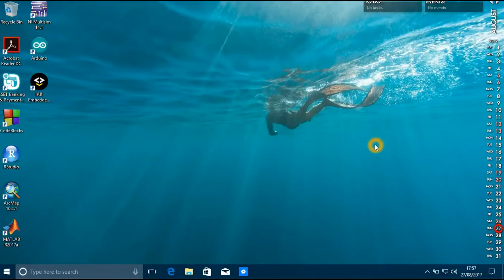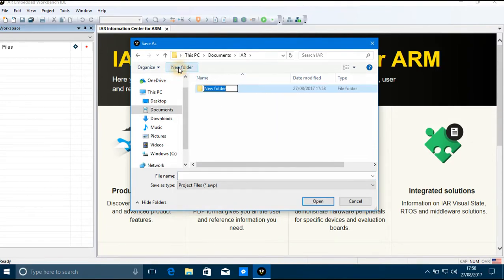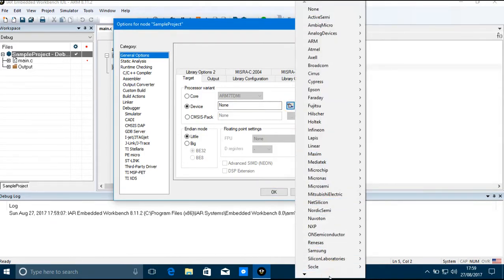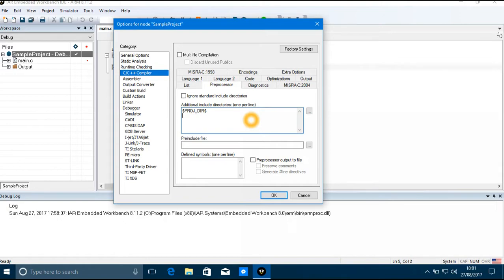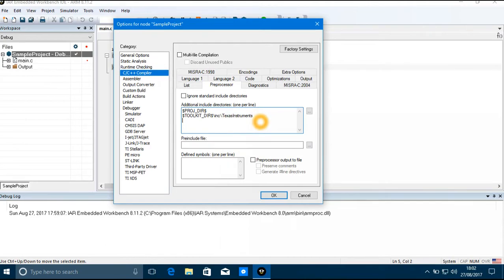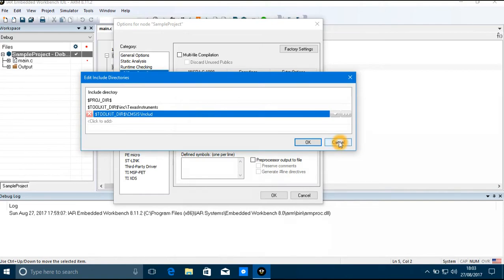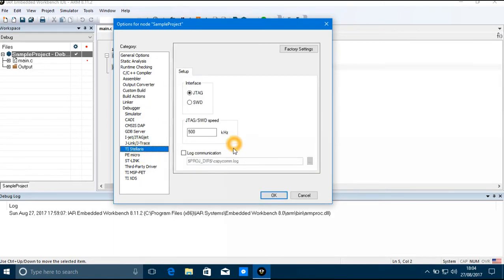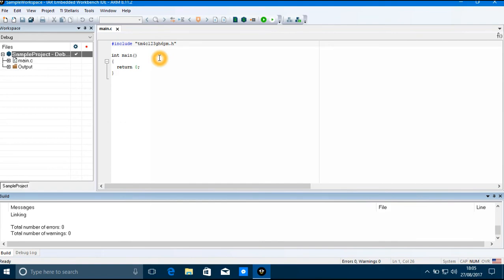Configuring IAR Embedded Workbench for Tiva C Launchpad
First of a series, this tutorial will show you how to setup IAR Embedded Workbench for programming Texas Instruments' Tiva C Launchpad TM4C123GH6PM